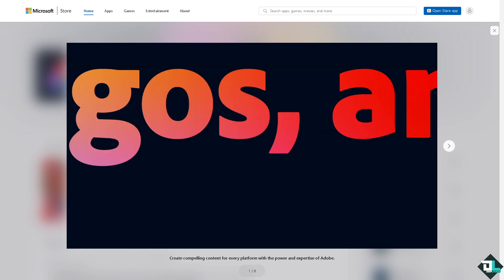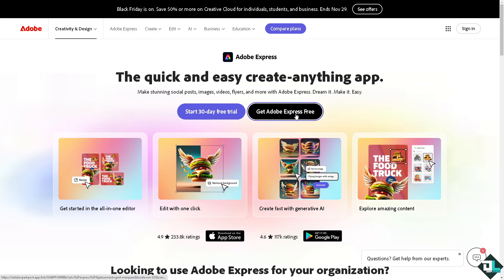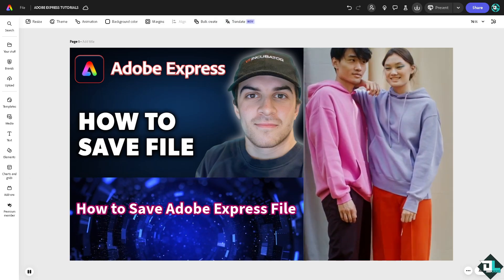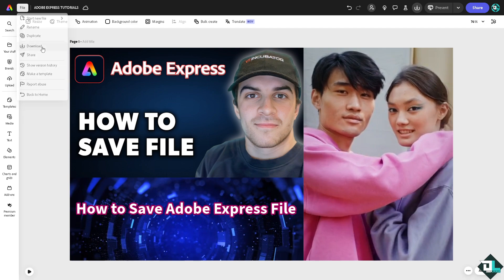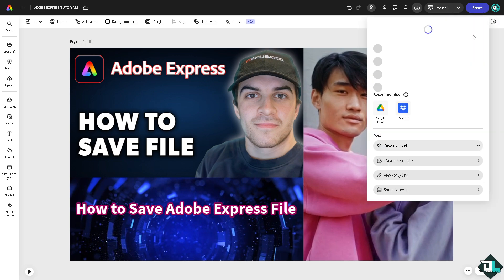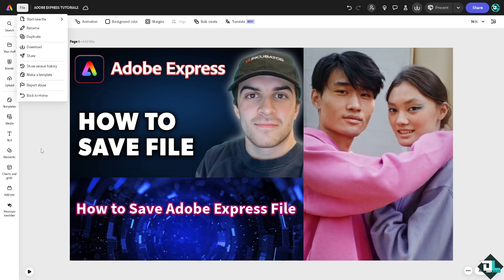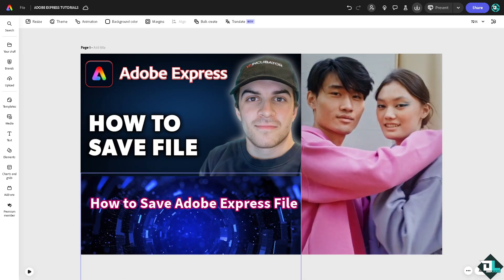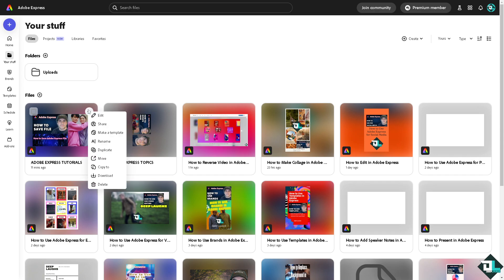How to Save Adobe Express File (Full 2024 Guide)